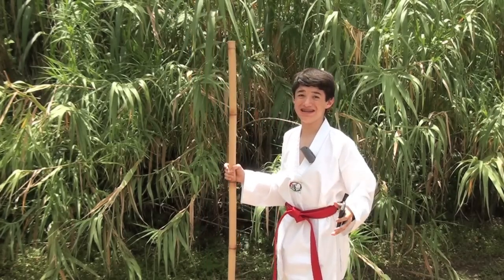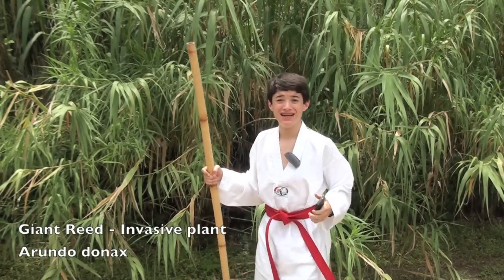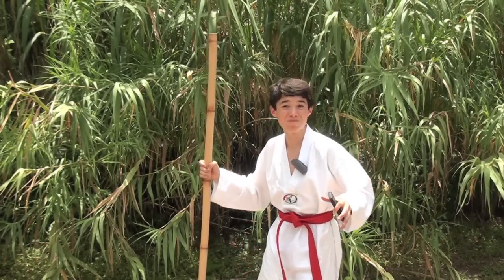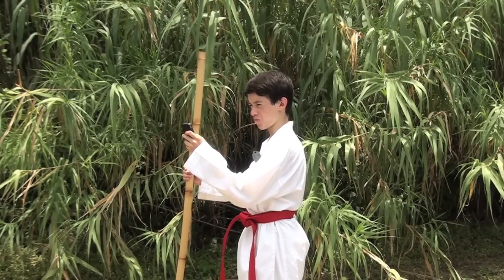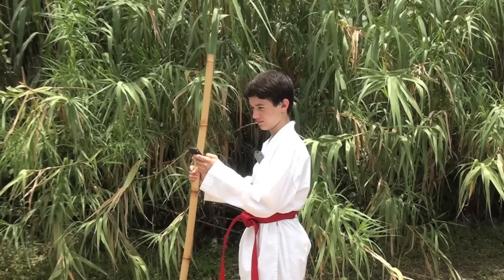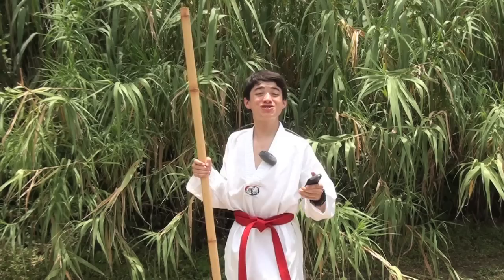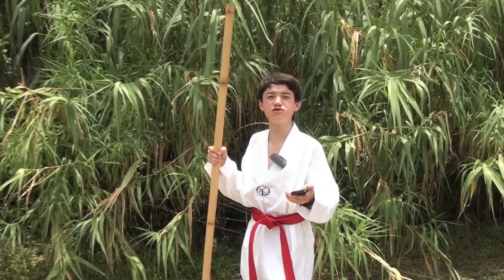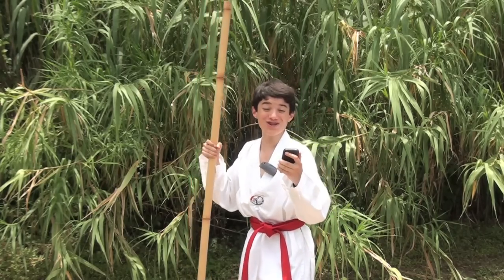How to Succeed in Hunting Invasive Species Without Really Trying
The video concerns a young, ambitious native plant defender who, with the help of the smartphone app, "How to succeed in hunting invasive species without really trying", rises from a budding environmentalist to a fighting naturalist.

This video is part of Commander Ben's "Battles with Invasive Species" series. Learn more about science and dyslexia and join the fight against invasive species